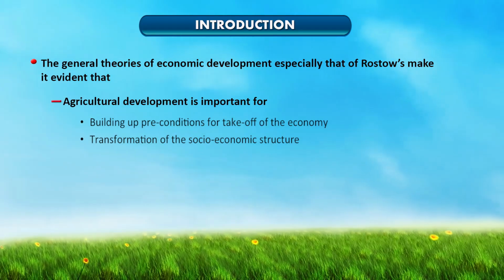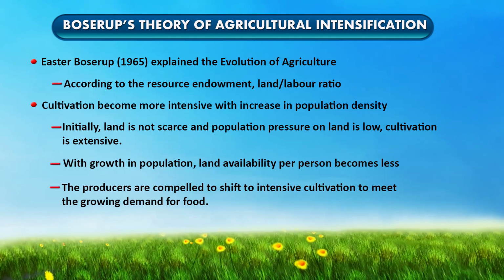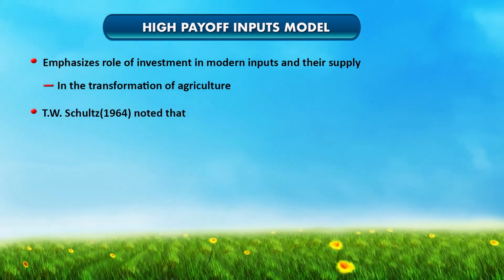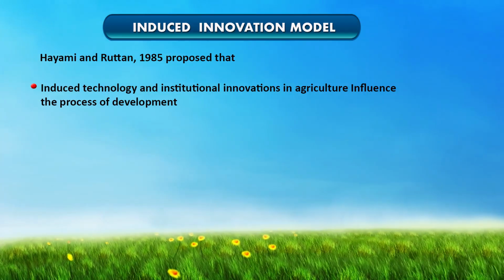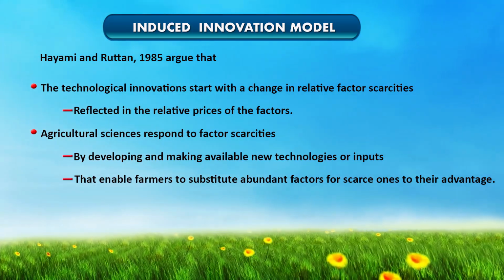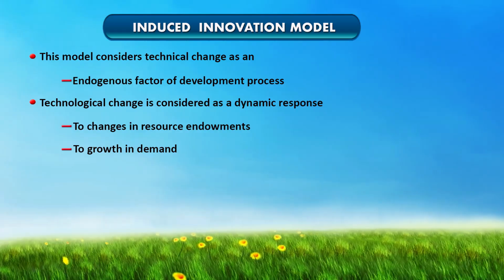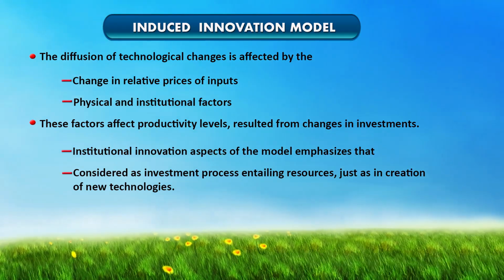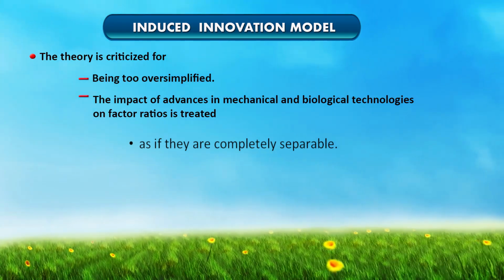Variations in Agricultural Environment